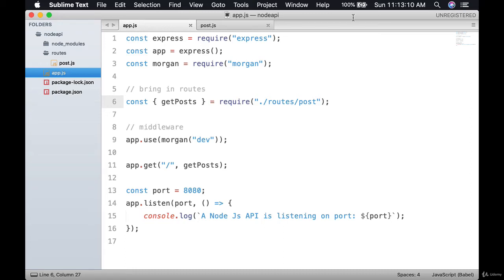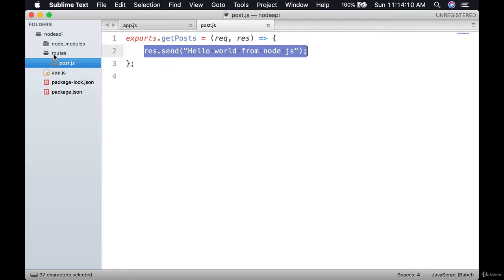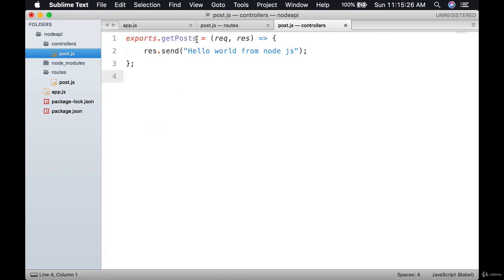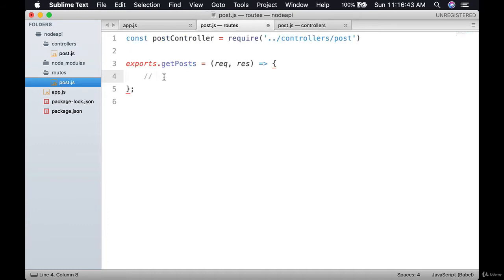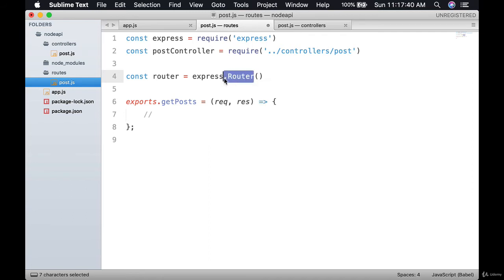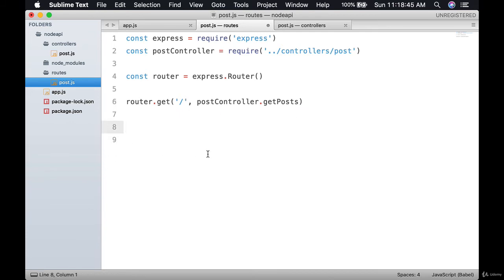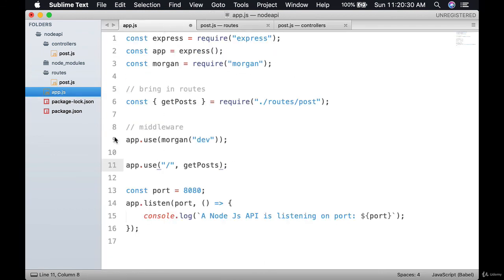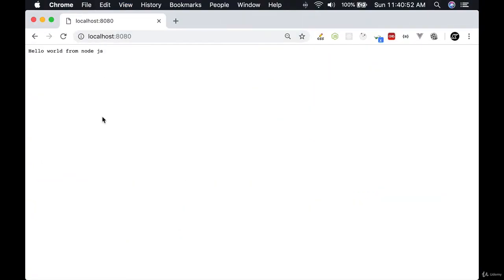Using Controllers 23 | Section 2 Getting Started with Nodejs